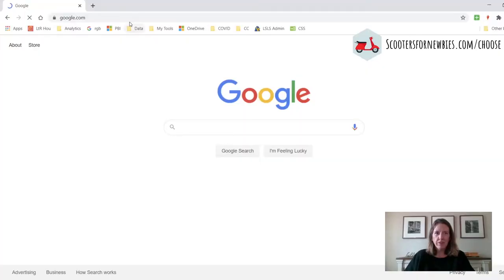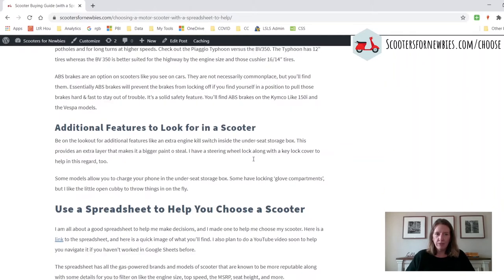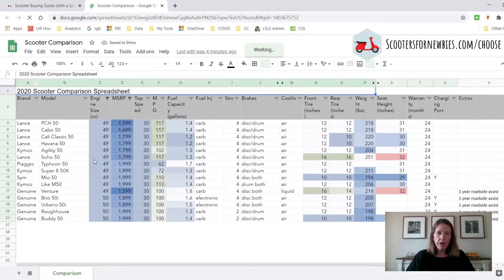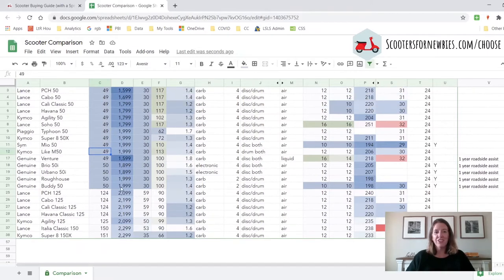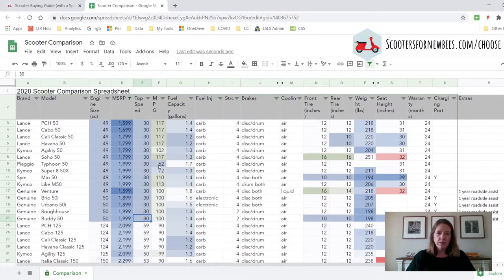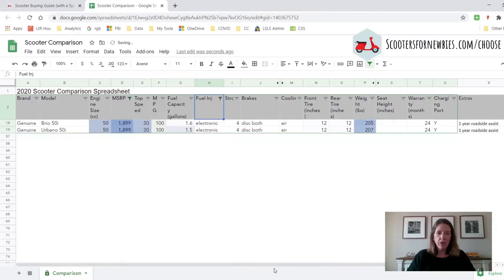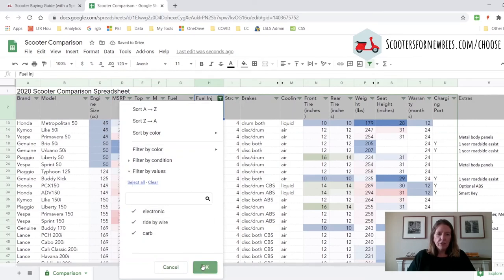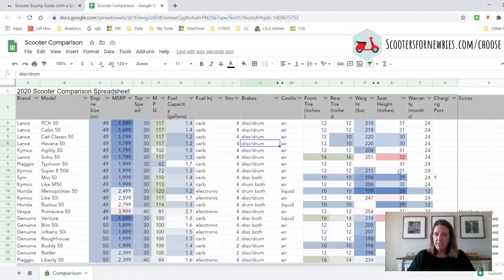I Made a MASSIVE Spreadsheet to Help You Pick a Scooter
I'm that nerd. I put together a spreadsheet with over 50 gas-powered scooters in it with their features laid out. This video is a walk-through of the Google spreadsheet. Check out the guide & find a link to the spreadsheet

*updated every 6 months or so*

:: M O S T   P O P U L A R   O N   T H E    B L O G   R I G H T   N O W ::

Have you seen LUCA? It's a Disney movie with Vespa as a big theme.
Ride at your own risk. Scooter Newbie does NOT have any liability for any actions you take using any concepts outlined on this channel or associated content. You alone are responsible for YOUR safety. Be seen and be safe, scooter friend! 🛵